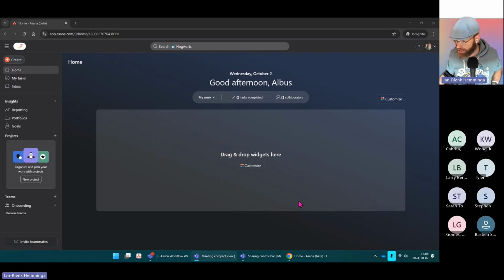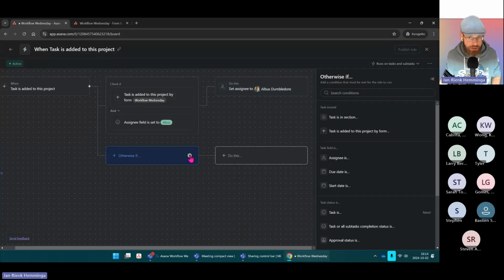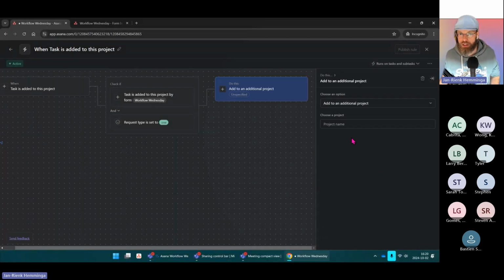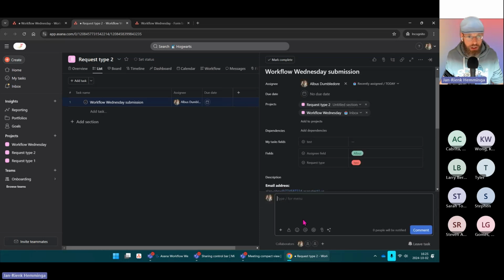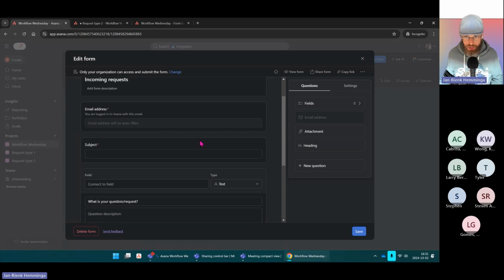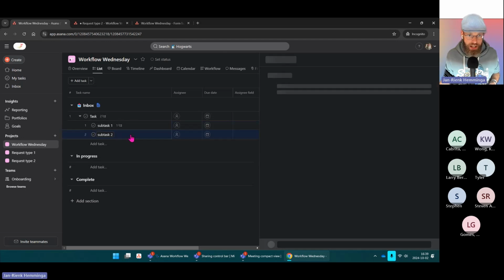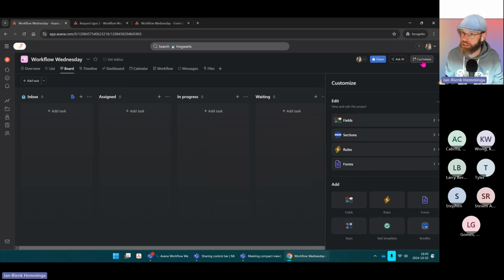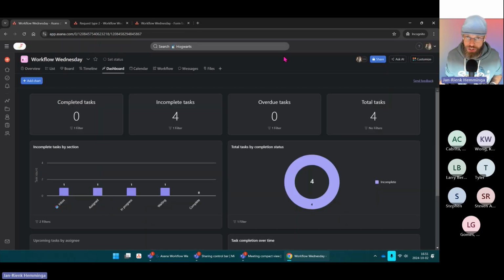Asana Workflow Wednesday #1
First episode of an experimental Asana webinar concept.

The idea is to take Asana use-cases and build solutions from scrach.

In this episode I covered:
- Assigning tasks based on form input
- Same form to different projects
- Switching a department from email to Asana
- Navigating through tasks/subtasks
- Improve request handling speed